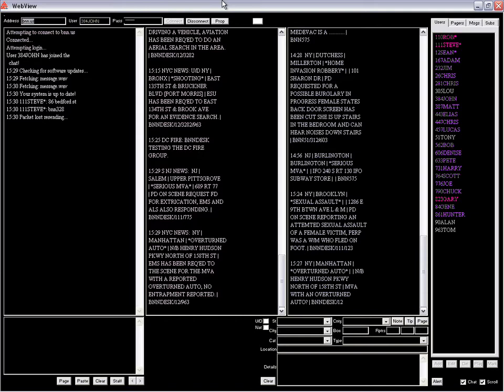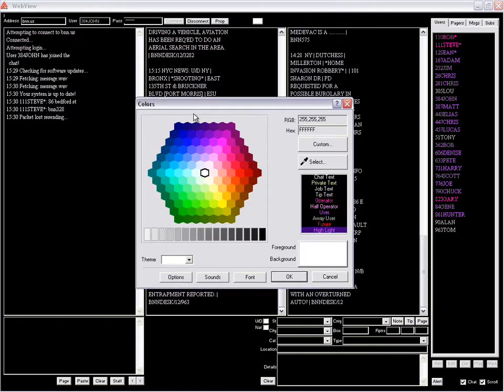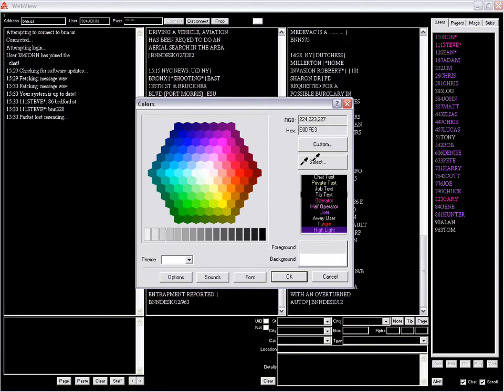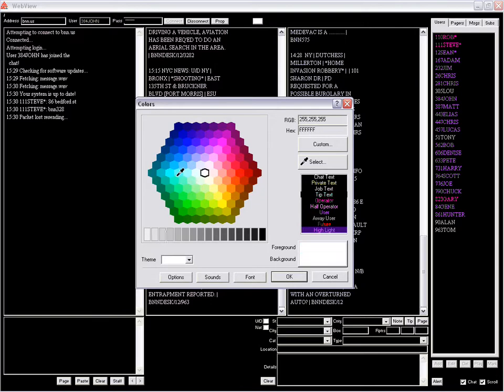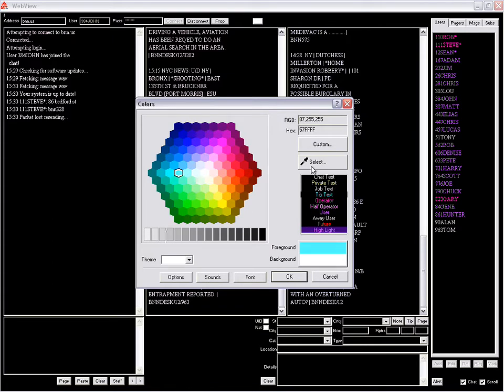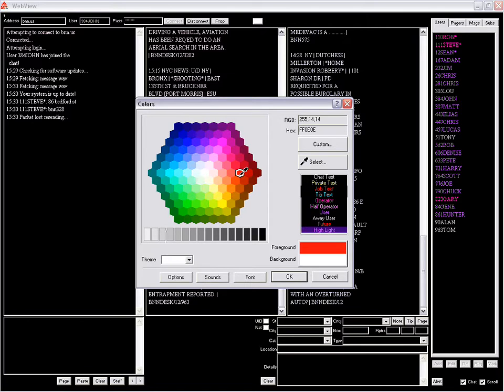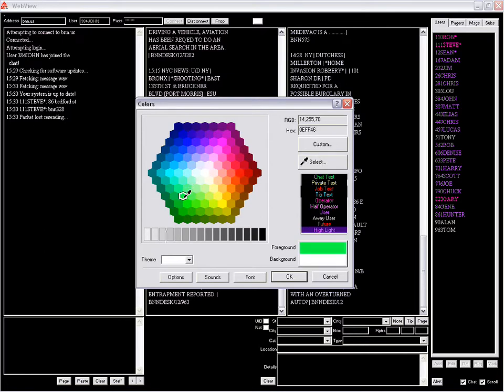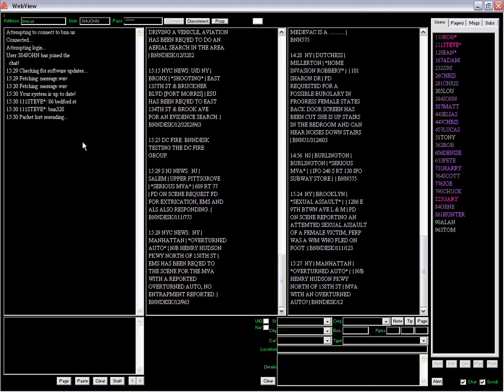Webview color change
This is a software tutorial for some members of an organization I belong to.